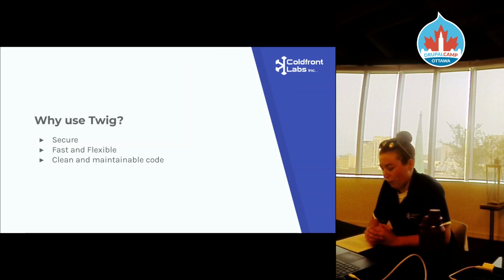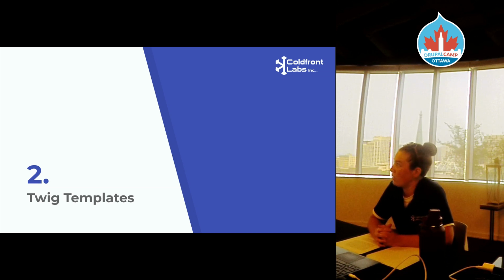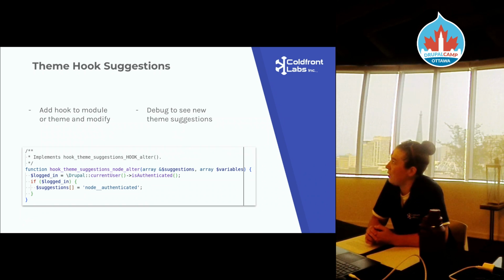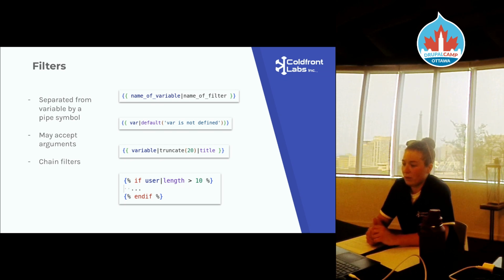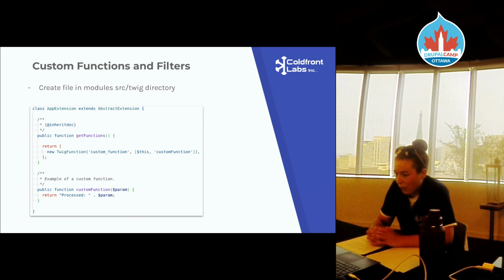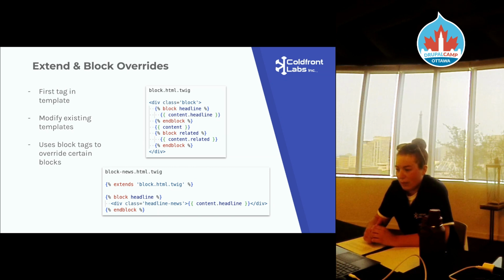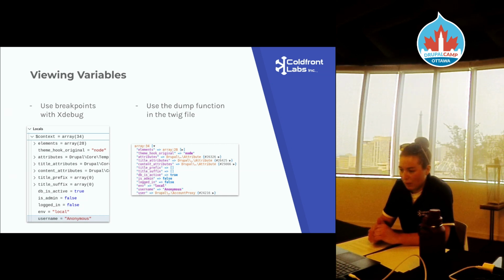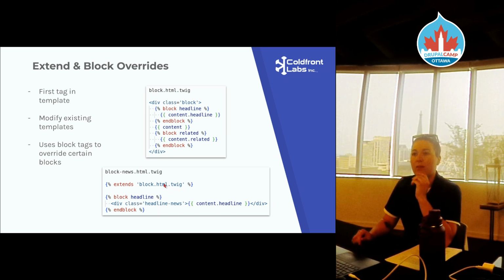DCO2024 - Twiggin’ Out with Drupal Templates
An introduction to twig templates and how to use them to their full potential to create fast, secure, flexible sites.

We’ll cover:

- Intro to twig
- Reusable components
- Inheritance and block-based overwrites
- Filters and plugins
- Debugging
- Theme hook suggestions

Presented by Sarah Campbell